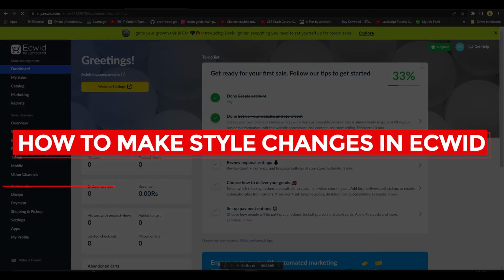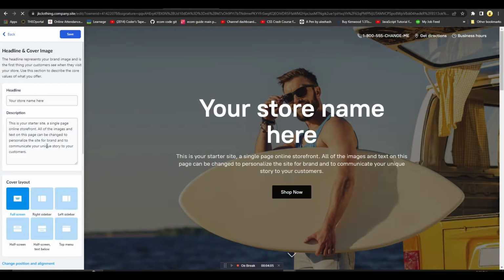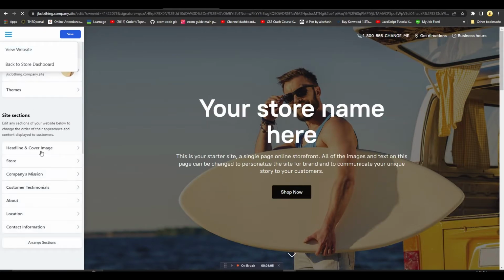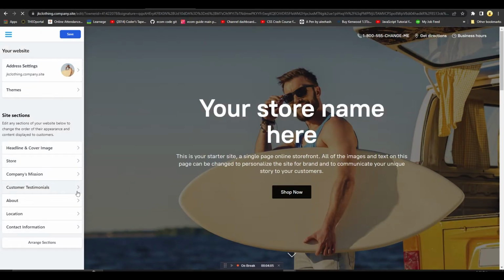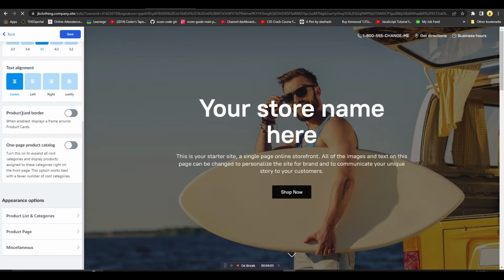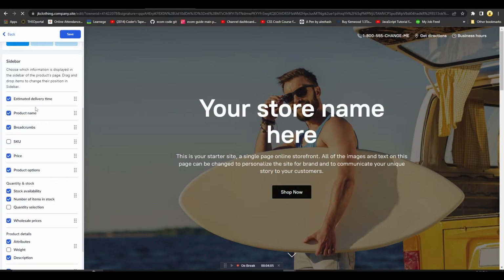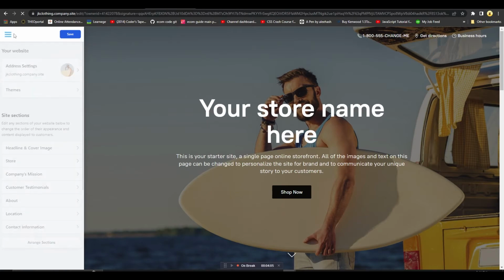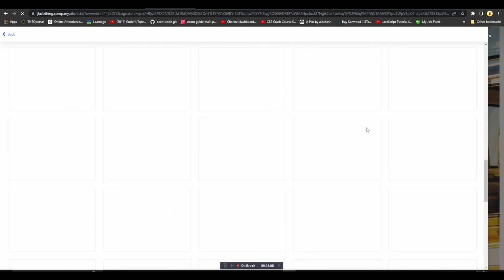How To Make Style Changes In Ecwid 2023 | Ecwid Tutorials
How To Make Style Changes In Ecwid 2023 | Edit Design In Ecwid

Create a visually stunning online store that reflects your brand's identity. In this tutorial, we'll teach you how to make style changes and edit the design of your Ecwid store. Learn how to customize colors, fonts, layouts, and more to create a unique and engaging shopping experience for your customers.